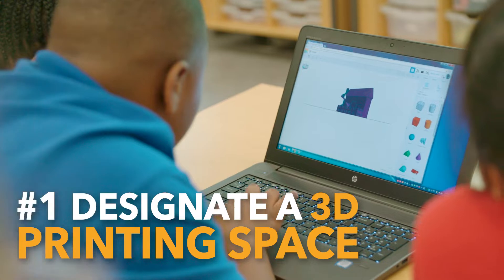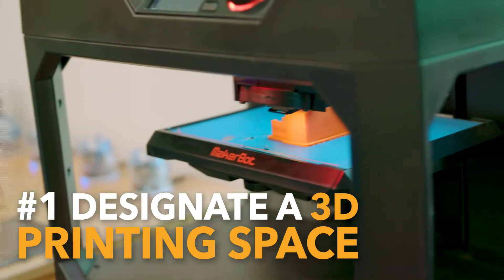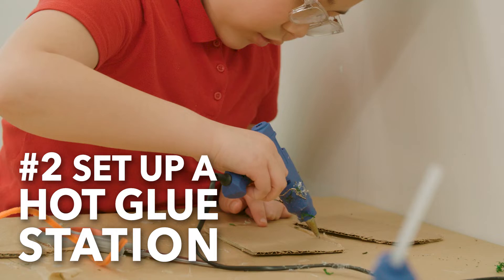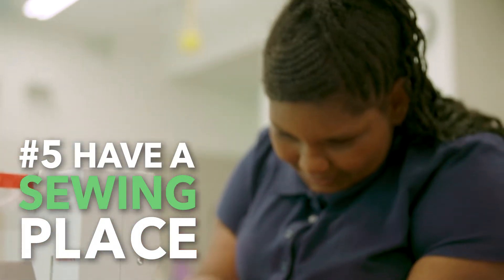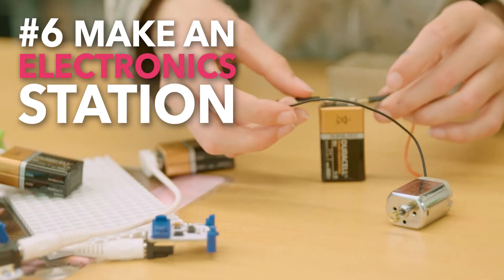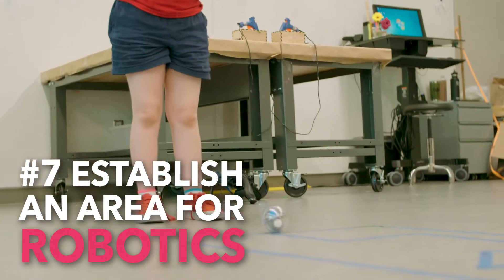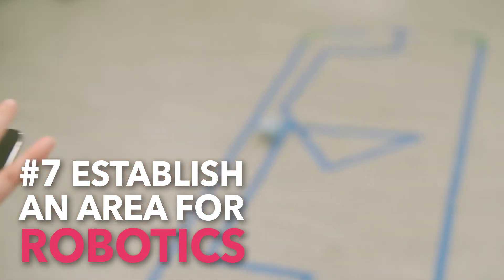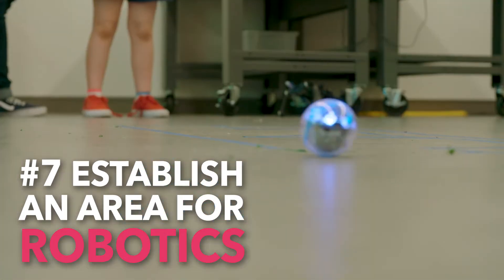Create a Makerspace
Learn how to create a makerspace at your school with these tips and ideas. We'll tell you about all the essentials to include in your space.